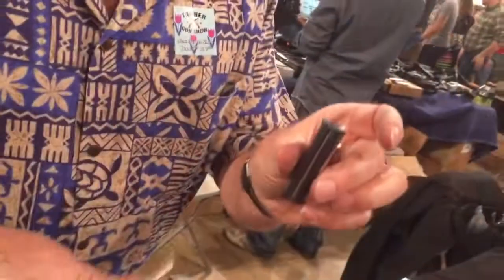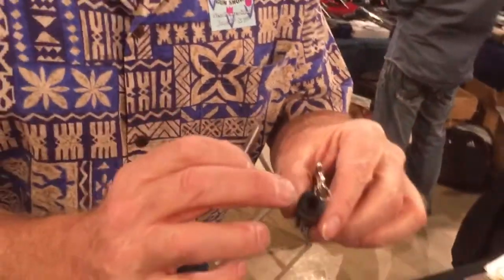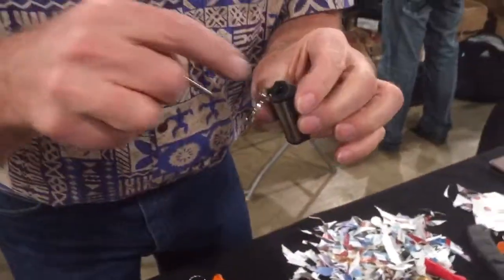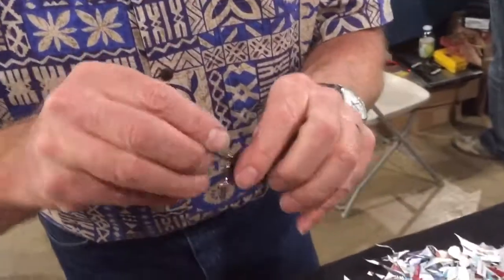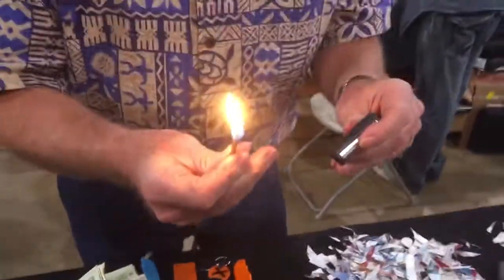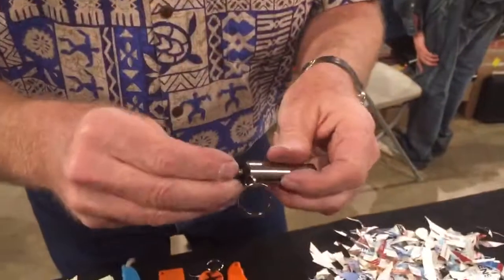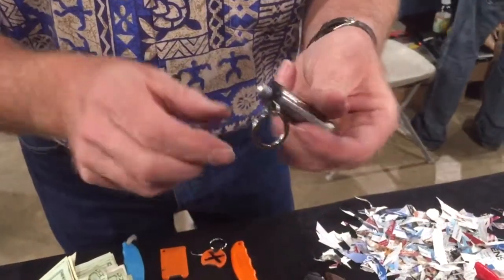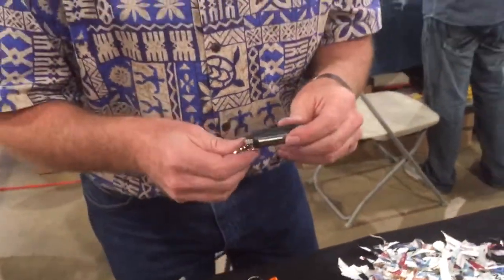The forever match firestarter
Have you ever wished you had a match they could strike fire over and over and over again. Will now there is one. offers a match that has unlimited strikes for camping, hiking, fishing, hunting.